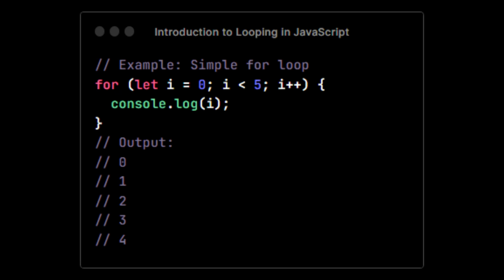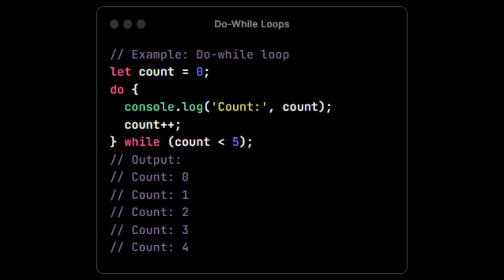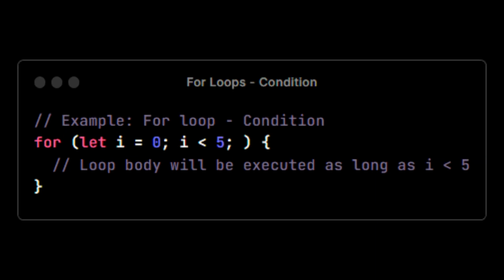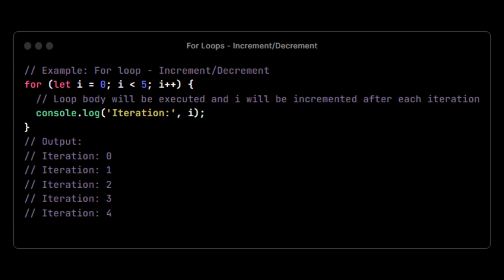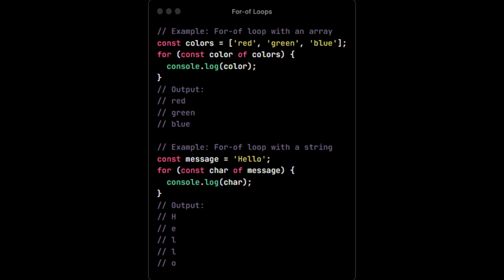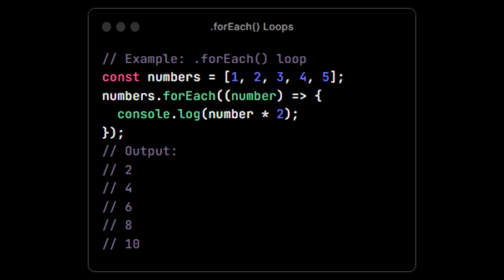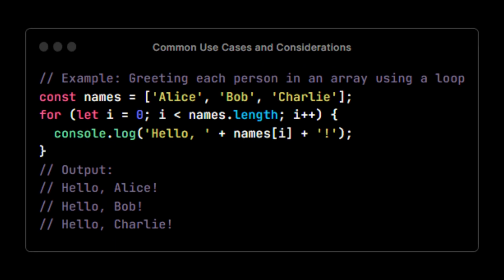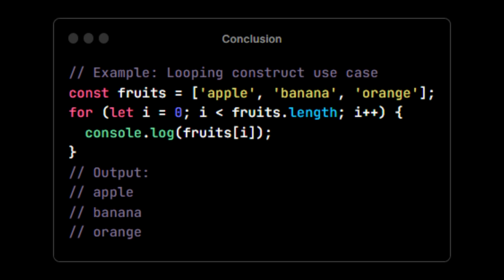AI Explains: JavaScript Loops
Using text-to-speech, an AI explains the fundamentals of loops in JavaScript, how they work, different variations of them, and common applications of them. You will learn how to use loops to add complexity to your applications and simplify tasks.